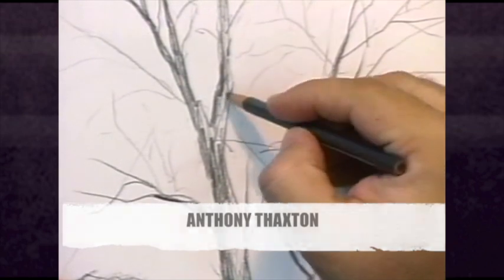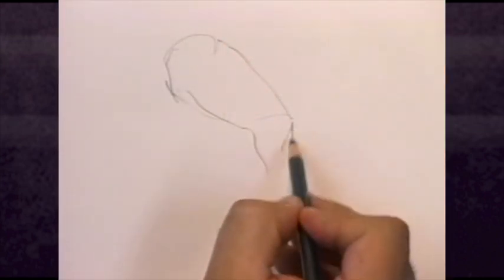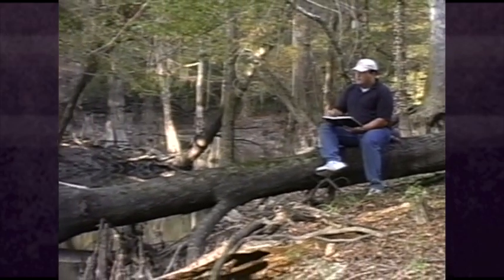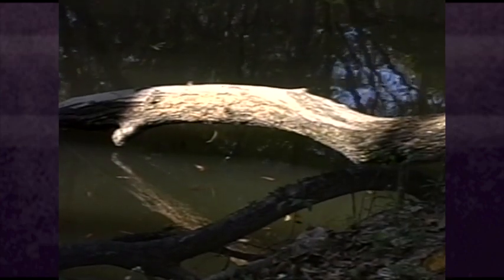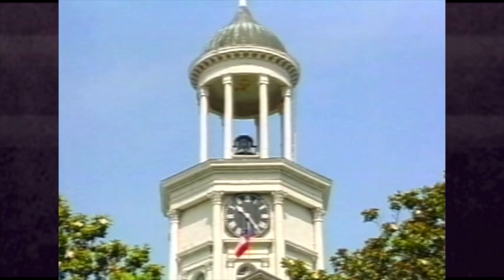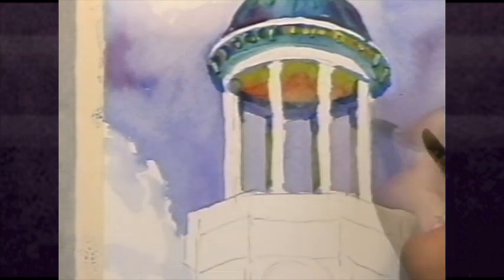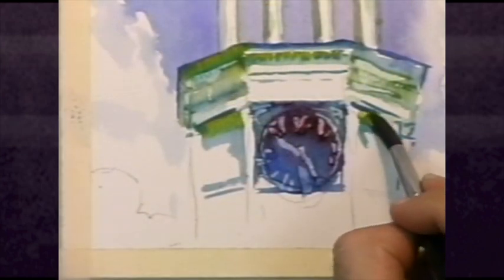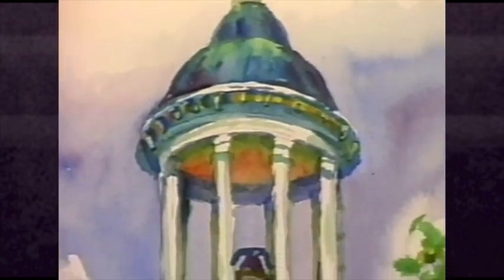Watercolor Painting Southern Sketches Vicksburg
Learn sketching, drawing, and watercolor painting through these vintage artistic journaling tours through the south with award-winning artist Anthony Thaxton. Painting a courthouse in Vicksburg, Mississippi and the Natural Science Museum in Jackson, Anthony enjoys drawing on location and painting in the studio. Also featured is a segment with another Mississippi artist, Robin Whitfield.